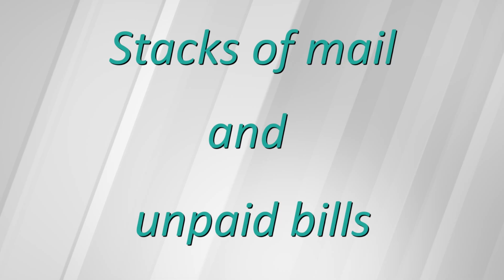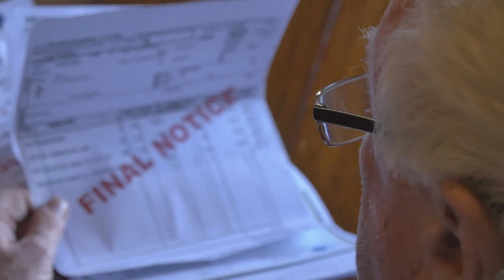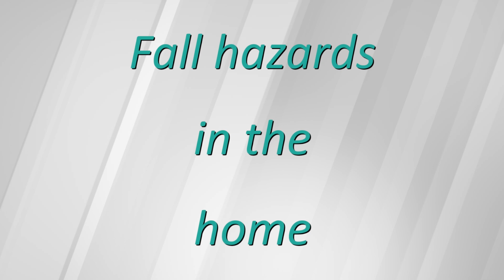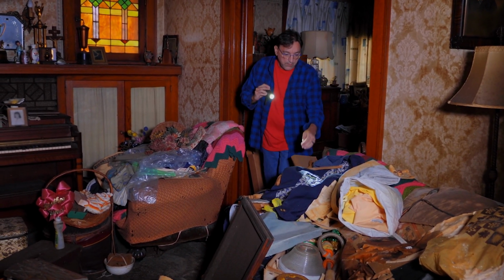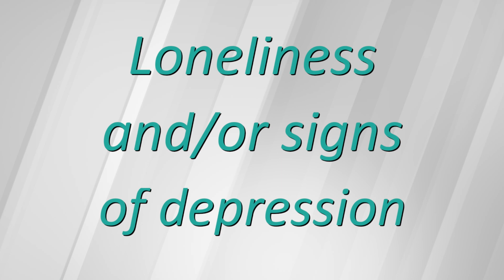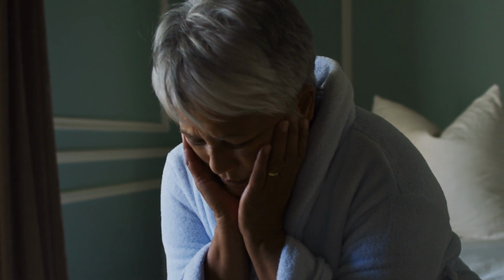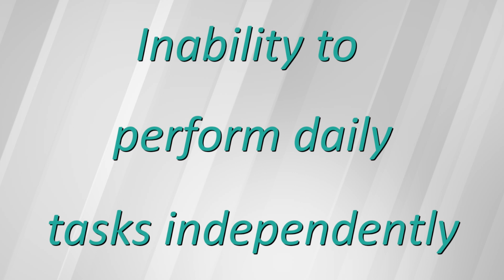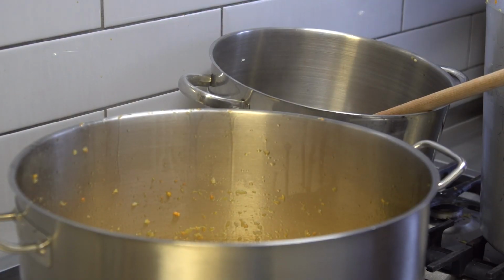Does my loved one need a caregiver?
Dr. Sainfer is a research scientist and nurse executive with more than 20 years of experience in healthcare. She has led groups of scientists in evidenced-based medicine, antimicrobial stewardship, and elderly population studies. Prior to becoming a research scientist, Dr. Sainfer held various frontline and leadership positions in multiple healthcare settings, and has held faculty positions at two prestigious universities.

While Dr. Sainfer worked in numerous fields in healthcare, her passion lies in home healthcare services. Together with a team of healthcare professionals, she has established a company and a culture that is guided by quality standards in healthcare and excellence in patient care delivery. When asked, what do you love about home care? Dr. Sainfer says, “There is nothing more rewarding than helping patients gain independence in the comfort of their homes. Home care gives me the ability to connect with patients and their family members on a uniquely personal level”.

Dr. Sainfer holds a bachelor’s degree in nursing, a master’s degree in education, a master’s degree in health policy and management, a master’s degree in nursing and a doctorate degree in nursing with a concentration in infection control. She is a proud alumna of Columbia University, NY. Among her accomplishments, Dr. Sainfer is an awardee of the Robert Wood Johnson Future of Nursing Scholarship and the United Health Group Foundation Scholarship. Her work that examined “Resistant Organisms in the Elderly” was a press release in the Wall Street Journal. She is the honoree of the prestigious certificate of recognition from the Governor of New York.